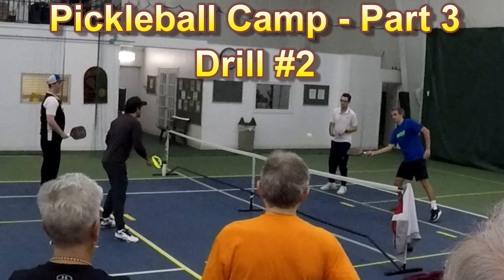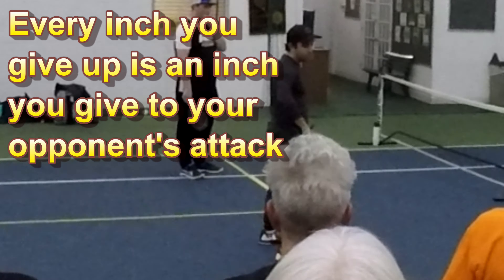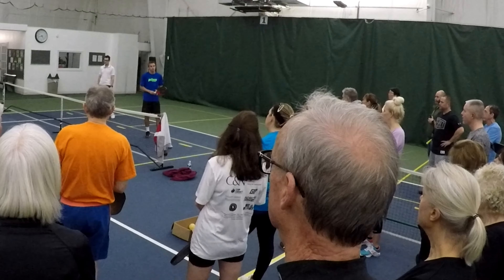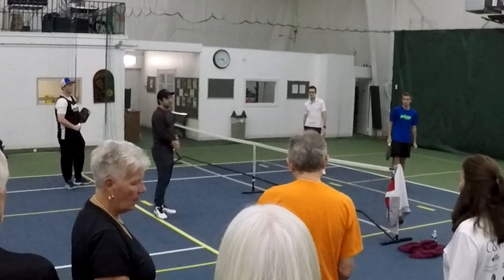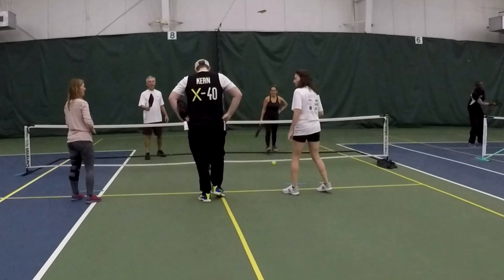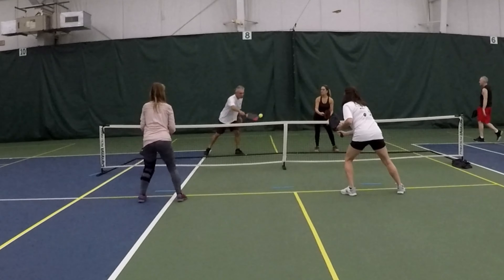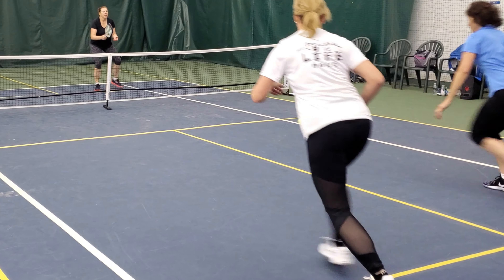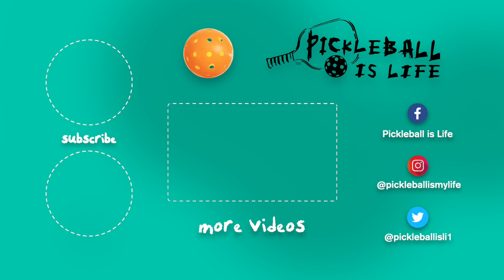Pickleball Camp Part 3 Second Drill with Jarrett Chirico, Collin Johns, Aspen Kern and other Pros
I went to a Pickleball Camp at Green Valley Country Club with Jarrett Chirico, Collin Johns, Aspen Kern, Jeff Siegel, Josh Jenkins, Kelsey Waite, and Ryan Gargullo. This is part three with a dinking game drill. They focused on the proper stance, proper court position, staying close to the kitchen line, and only taking one step to hit the ball.

"Pickleball Is Life" Shirts, Hats and Towels!!! The shirts are available in V-neck, Crew neck and Racerback; sleeves or sleeveless; DryFit or basic cotton in a variety of colors. The Hats and Sport Towels are NEW, check them out!